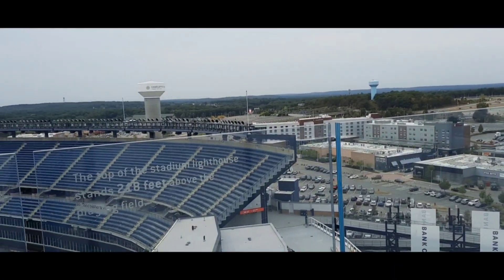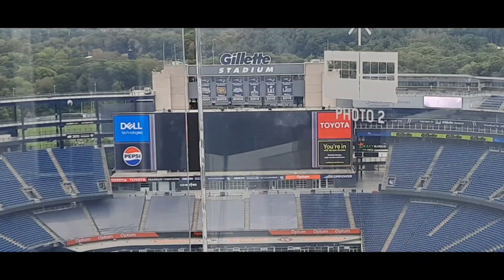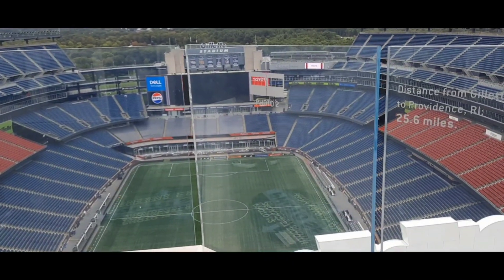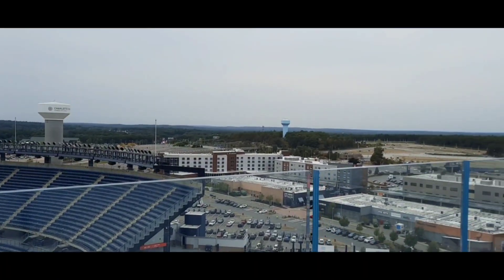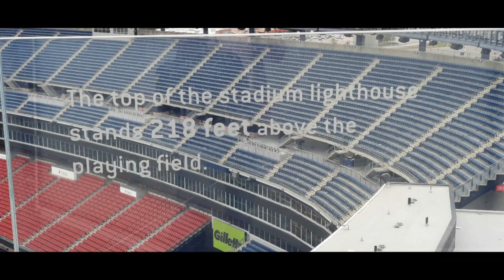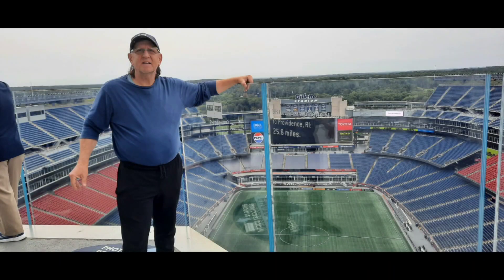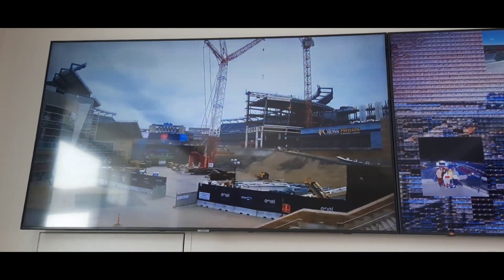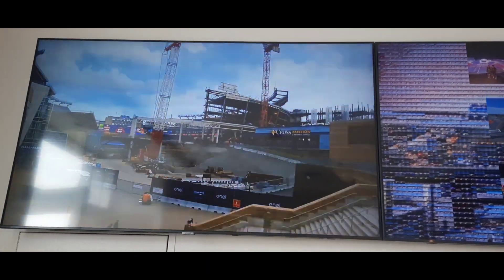For Patriots Fans Only, just kidding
Join us on our trip to the Lighthouse at Gillette Stadium, Foxboro , MA